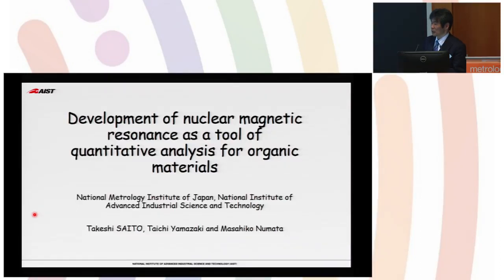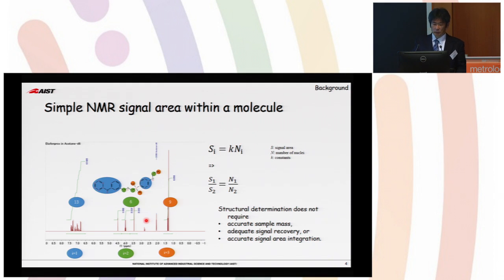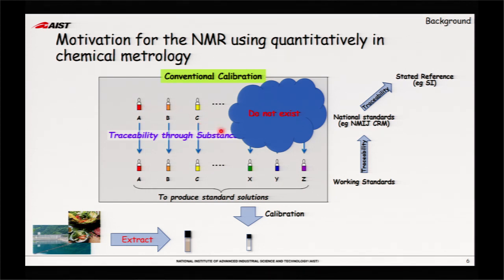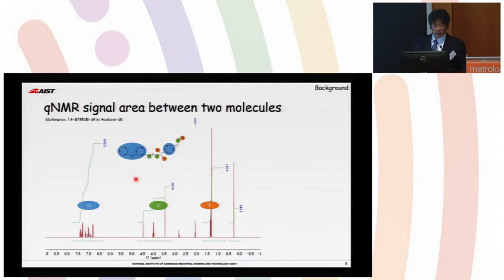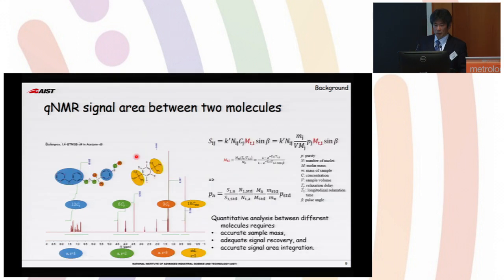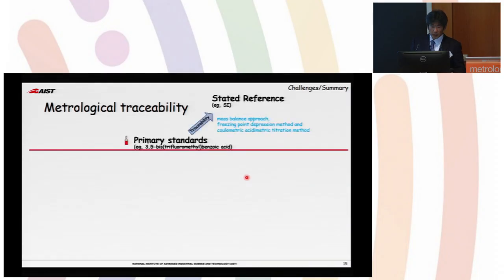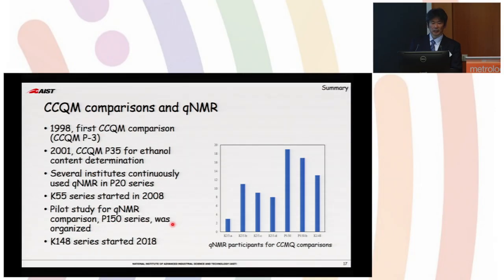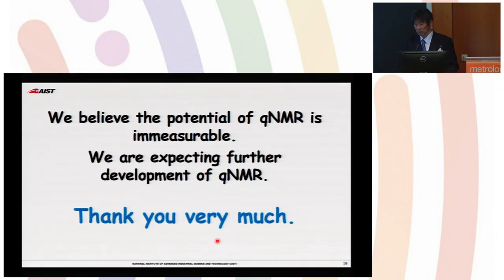CCQM Workshop 10 April 2019 - Takeshi Saito, NMIJ/AIST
Development of nuclear magnetic resonance as a tool of quantitative analysis for organic materials [Takeshi Saito, NMIJ/AIST]

Webcast of CCQM Workshop on Advances in Metrology in Chemistry and Biology, 10 April 2019: Starts at 9.10 am (UTC +2)
Location: BIPM, Sèvres, France.
Chair : Willie E. May